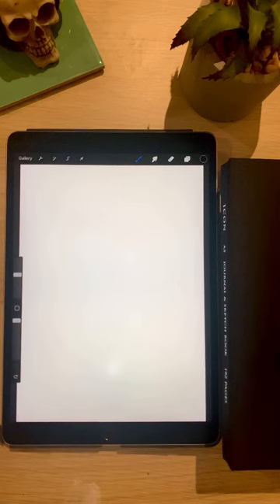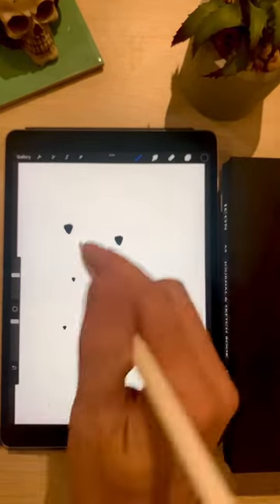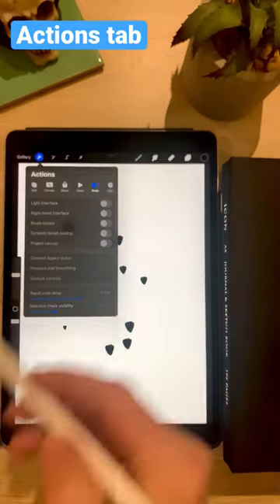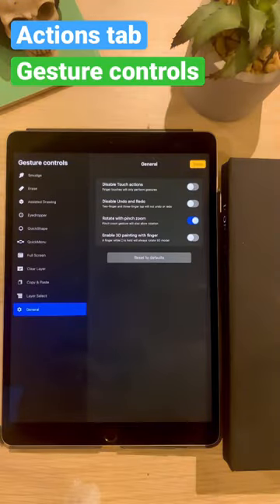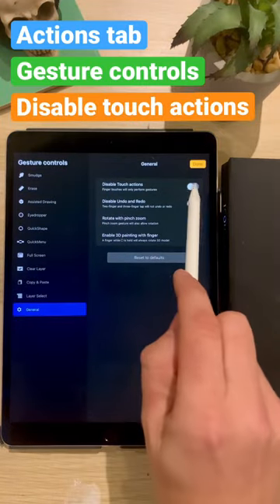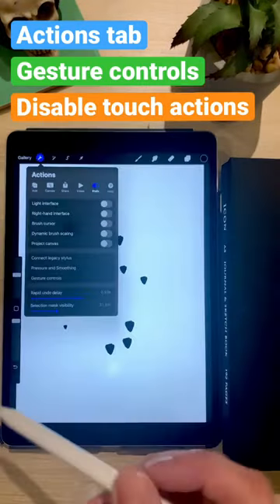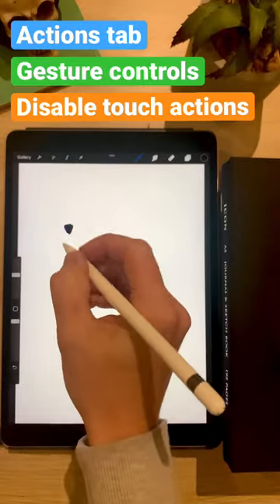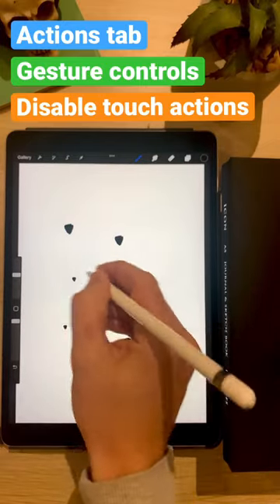How to stop your fingers touching the canvas in Procreate ✌️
In this quick tip tutorial I show how to disable your fingers from creating marks on your procreate canvas. This can be super annoying and this tip also negates the need for a drawing glove.